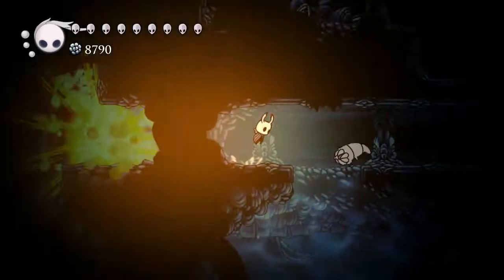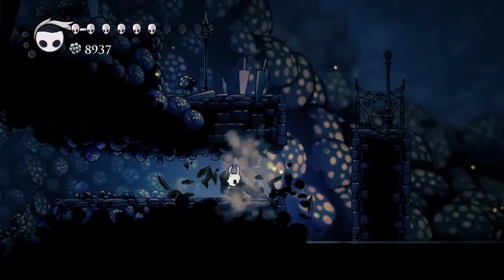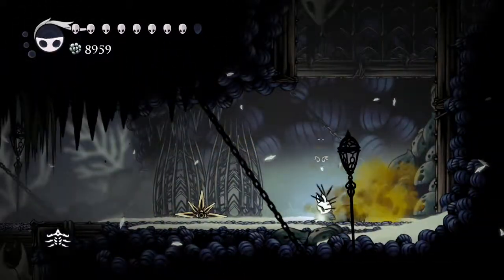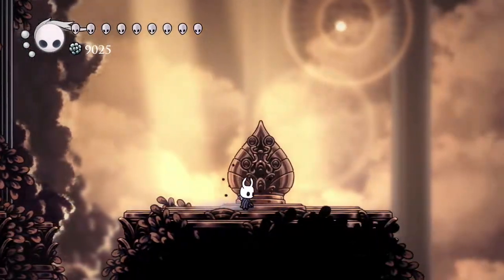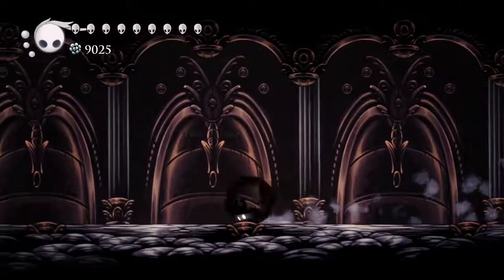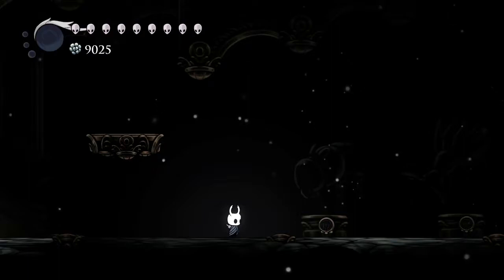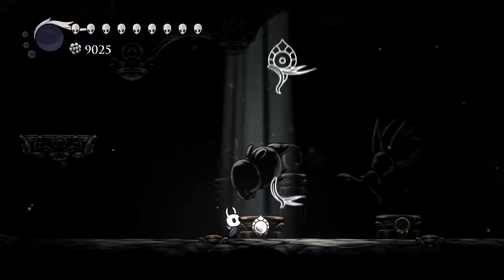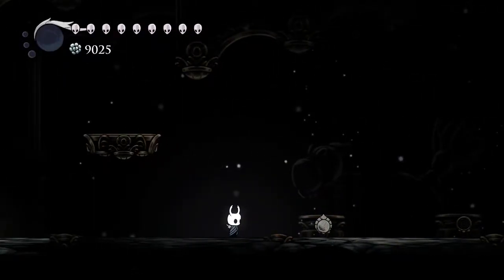Godhome | Hollow Knight: Godmaster! - Part 1 | Hollow Knight - Part 58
Welcome to Godmaster! This is a sort of mini series, as this dlc pack is the only part of Hollow Knight I know nothing about. I’m going to attempt to conquer as much of it as I can though! Join me on this journey of agony!

Hollow Knight is an indie game created by Team Cherry. It started on the pc and has now become known as one of the best metroid-vania’s of our time, or even all time! It’s one of my favorite games ever and I’m so excited to play it on the channel! I’m going to be going through this non linear game my own way, but I encourage everyone to explore the world of Hallownest in any way they please! Also, if you haven’t played the game before and you think it looks like something you would enjoy, I highly recommend playing it for yourself first! The experience isn’t as destroyed by spoilers as a game like Undertale, but still its better to play it blind first so go play it! It’s cheap!

DietChapstick pfp and other original art used on my channel made